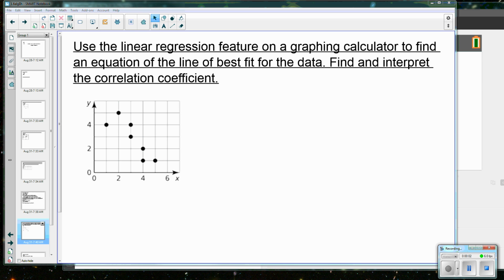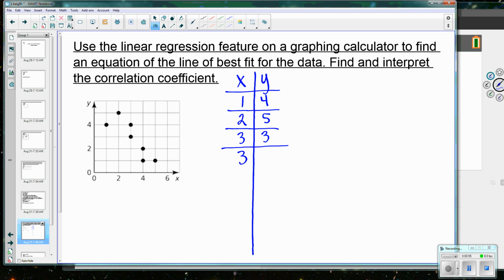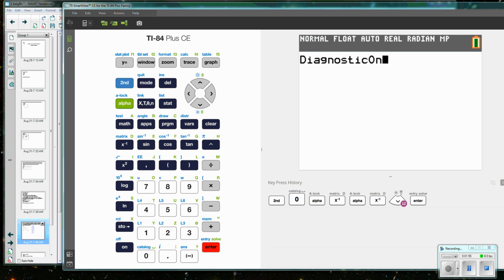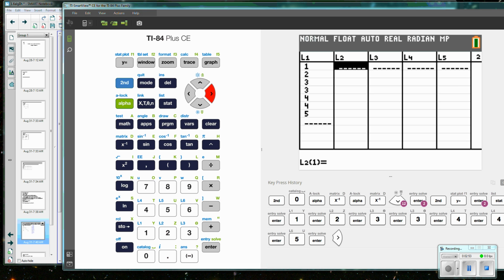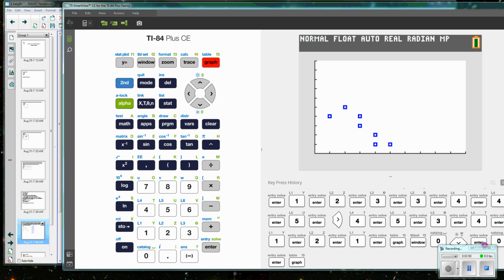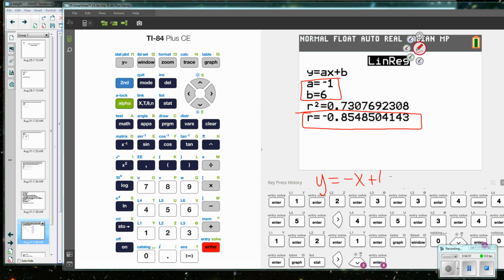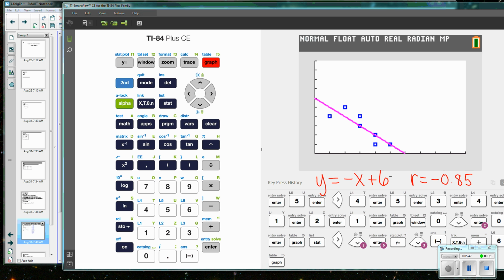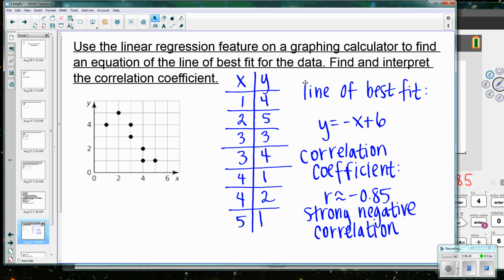Linear Regression TI-84